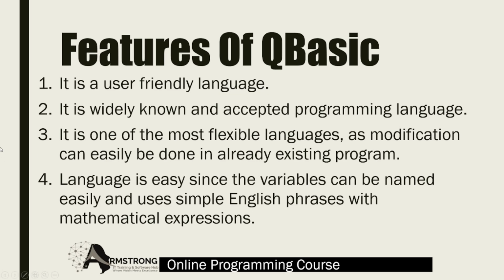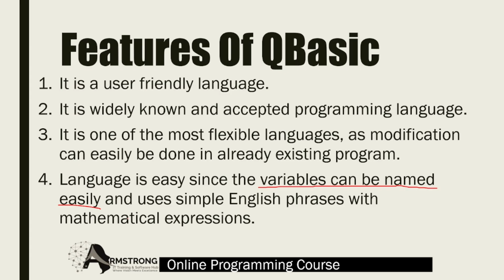#01 Principles of Programming; Introduction to QBasic | Model 2 Lesson 1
Welcome to Model 2 of the Principles of Programming course! 🎉
In this lesson, we take our first step into QBasic, one of the most beginner-friendly programming languages.  presented by Prince Armstrong of (Armstrong Computers College, Now known as Armstrong IT Training & Software Hub).
✍️ What is QBasic?
✍️ Features of QBasic
✍️ Rules of QBasic

QBasic (Quick Beginners All-Purpose Symbolic Instruction Code) is an interpreter-based language that makes programming simple and approachable. By understanding its features and rules, you’ll have a strong foundation to start writing your own programs with confidence.
⏱ Timestamps
00:00 Intro
00:17 Objectives
00:37 What is QBasic
02:26 Features of QBasic
06:33 Rules of QBasic
11:24 What is Syntax in QBasic

👉 Ready to enroll in the full Principles of Programming course?

🎓  Armstrong IT Training & Software Hub — Bringing ICT to your doorstep.